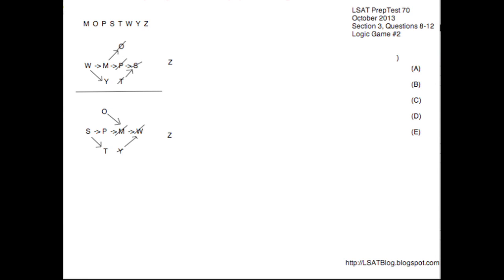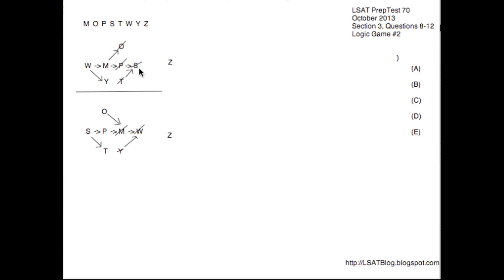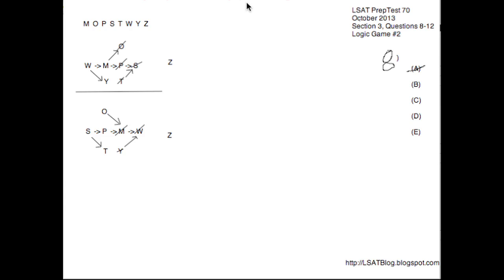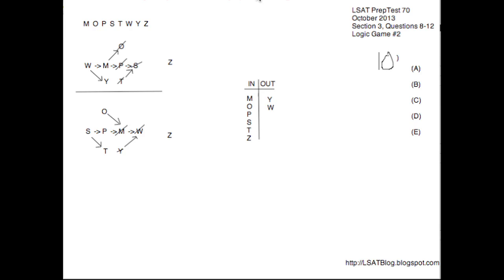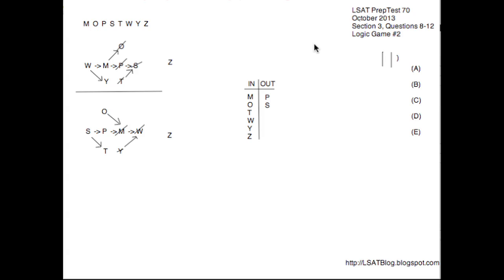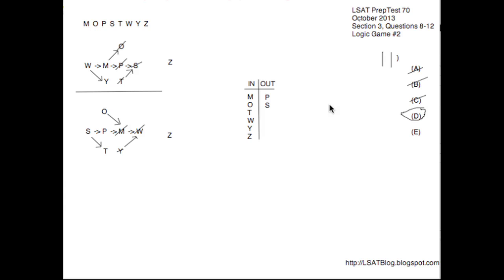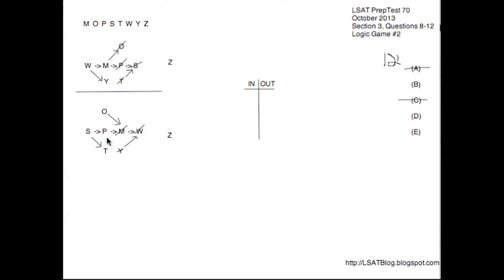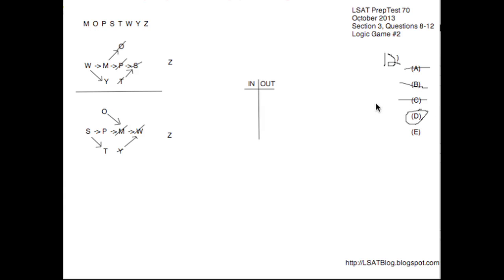LSAT Blog - PrepTest 70 Logic Game 2 - Selecting Employees for Research Team (October 2013 LSAT)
LSAT Blog explanation for LSAT PrepTest 70 Logic Game 2. It's the game about Selecting Employees for Research Team from the October 2013 LSAT.

myers ortega paine schmidt thomson wong yoder zayre PrepTest 70 October 2013 LSAT